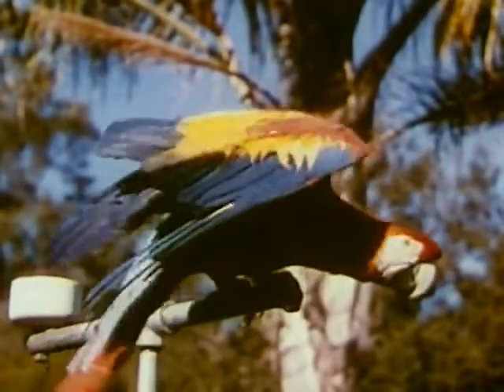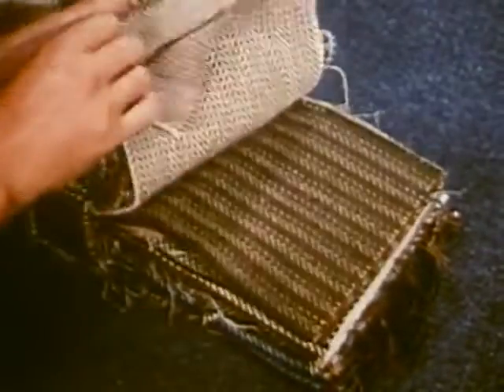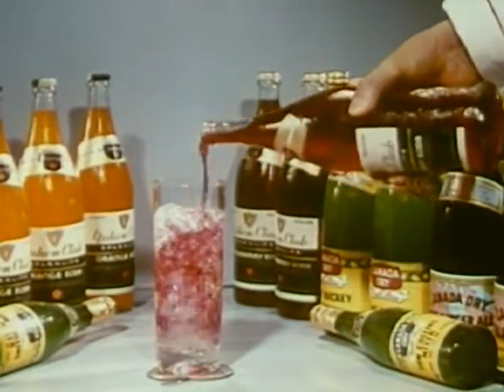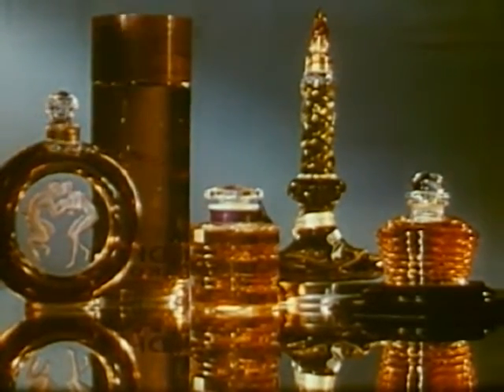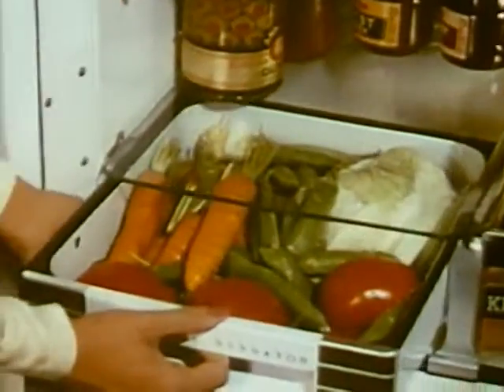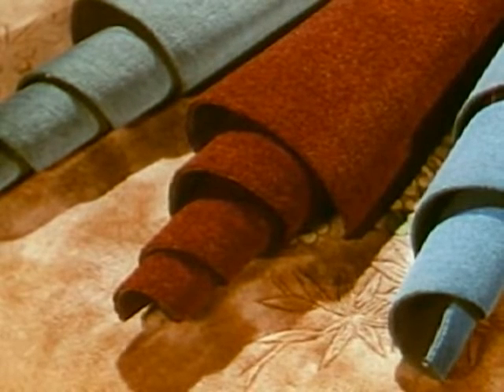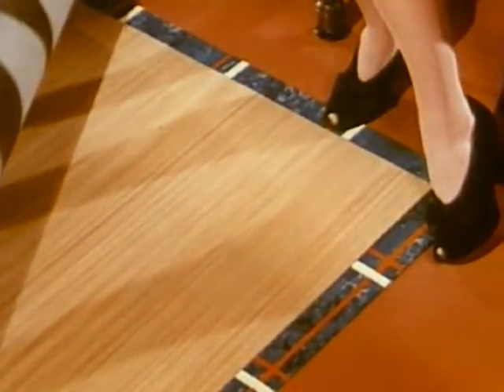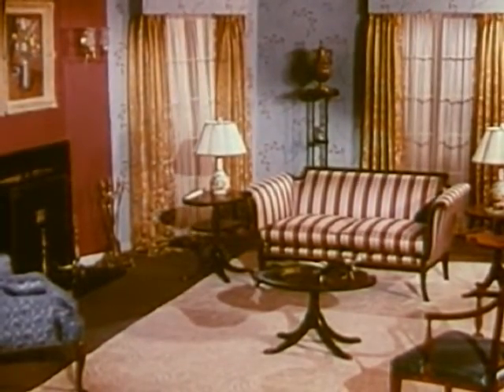Technicolor for Industrial Films (1949)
Short designed to encourage the use of Technicolor for instructional and advertising films.